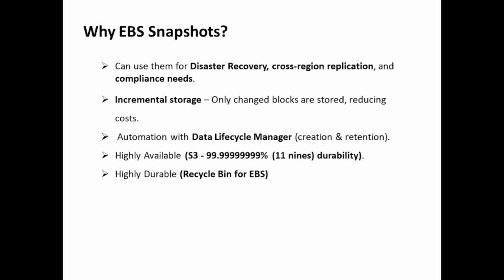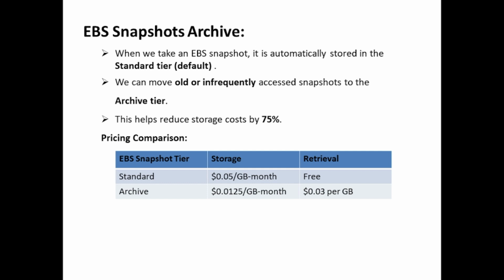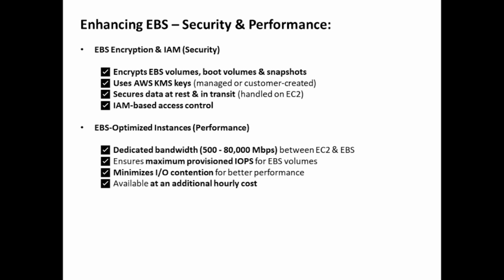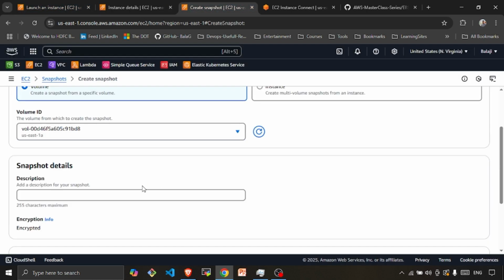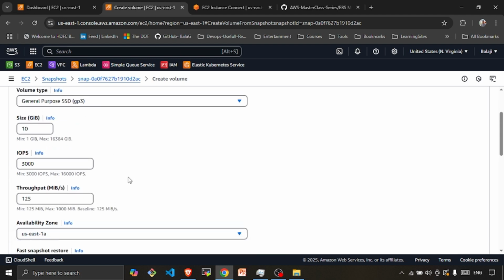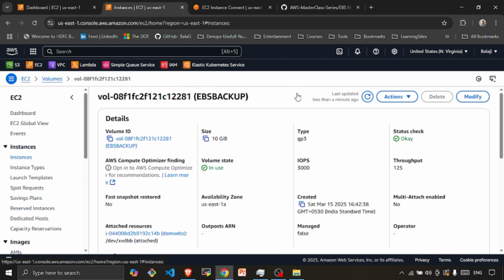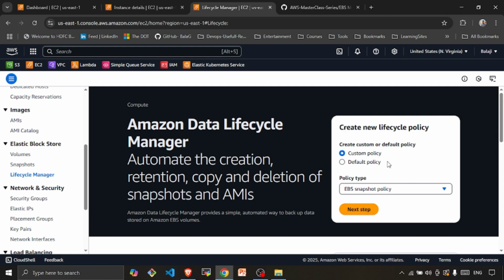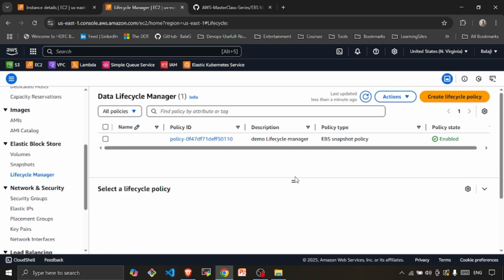AWS EBS Masterclass 2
"Welcome to Part 2 of the AWS EBS MasterClass! 🎯

In this video,  You’ll learn:

✅ What EBS Snapshots are & how it works
✅ Different EBS Snapshots Tiers & Cost Comparison
✅ Automation of EBS snapshots via AWS Data LifeCycle Manager
✅ Enhancing EBS – Security & Performance
✅ Hands-on demo:
        1.  Creating Snapshots, Restoring Volumes from Snapshots.
        2.  Amazon Data Lifecycle Manager for EBS Snapshots

By the end of this session, you’ll have a solid understanding of EBS Snapshots, Amazon Lifecycle Manager and how to use it in real-world AWS projects.